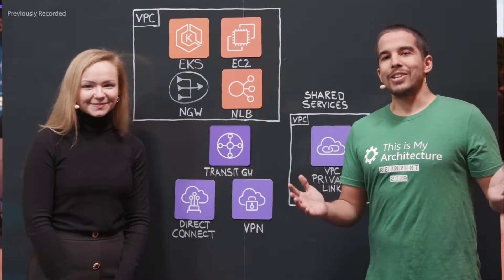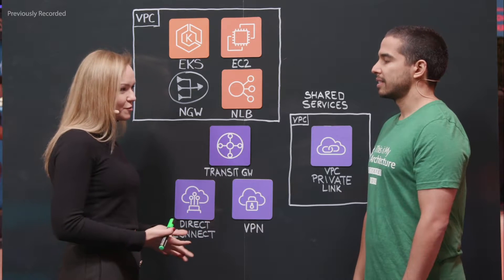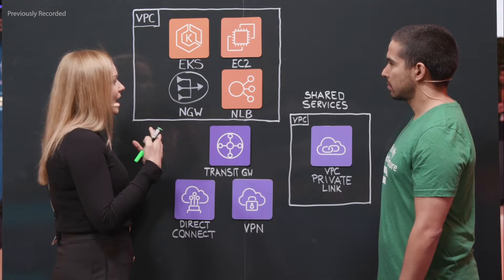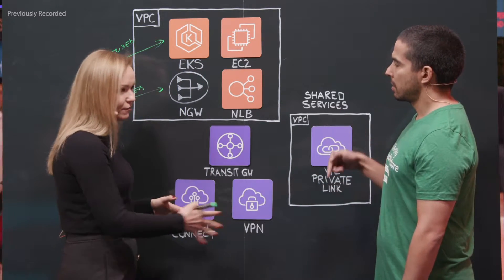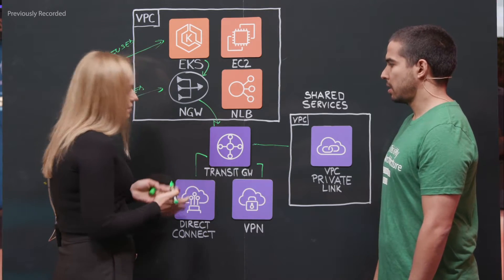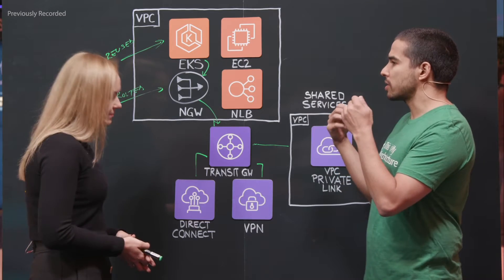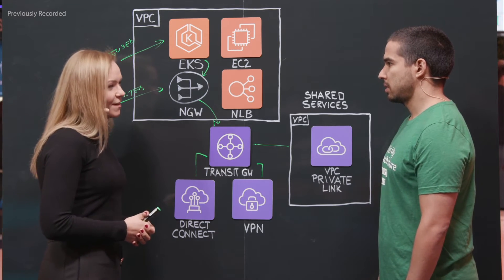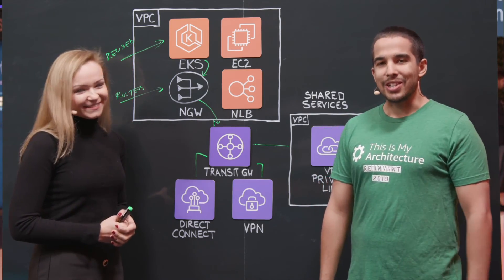Adobe: Simplifying Networking Across Thousands of AWS Accounts with AWS Transit Gateway (LIVE)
In this special live segment of TMA, you’ll hear about the challenges the networking team at Adobe had when managing and provisioning thousands of AWS accounts. Discover how they solved these challenges with AWS Transit Gateway and AWS PrivateLink.